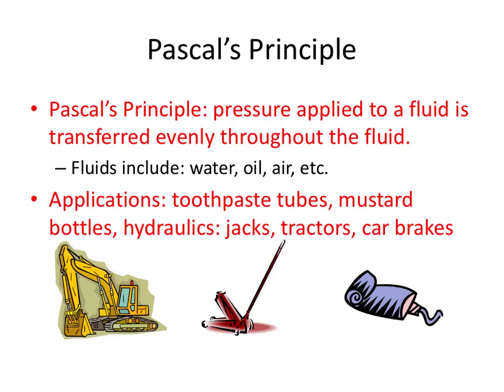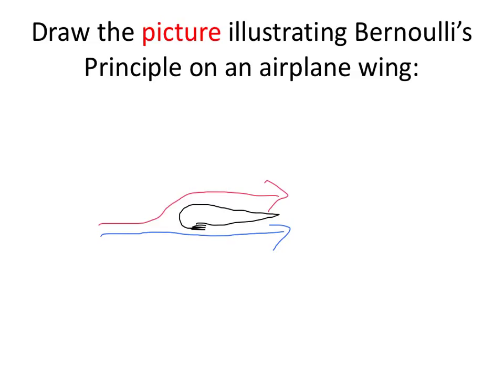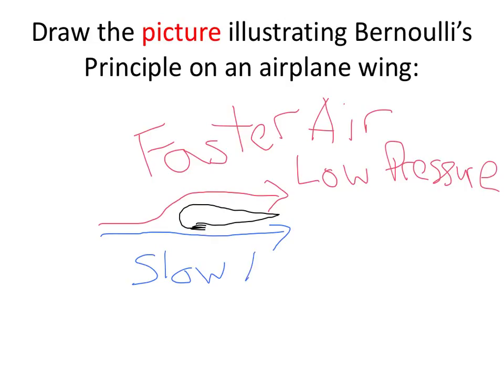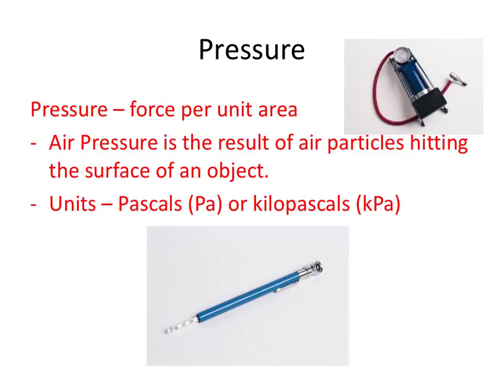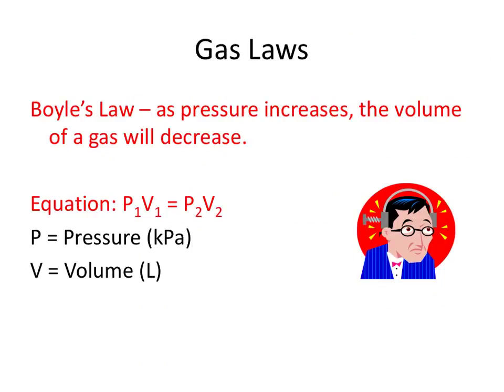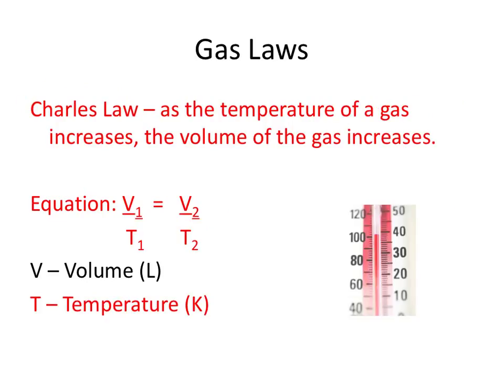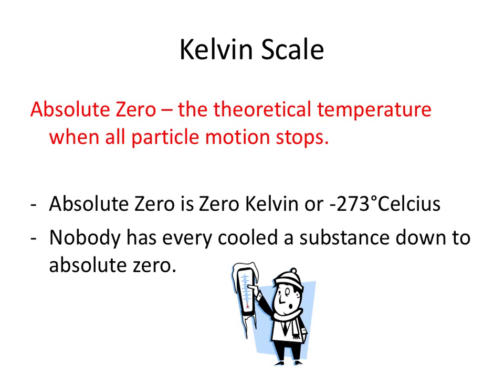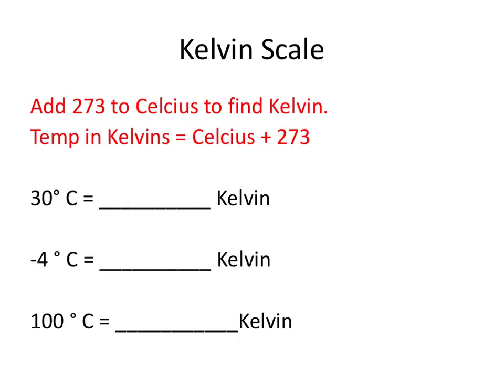Fluids and Gases